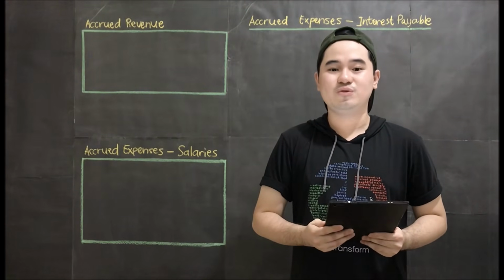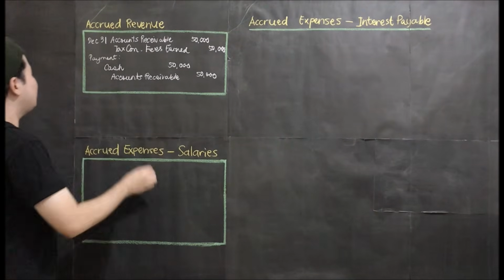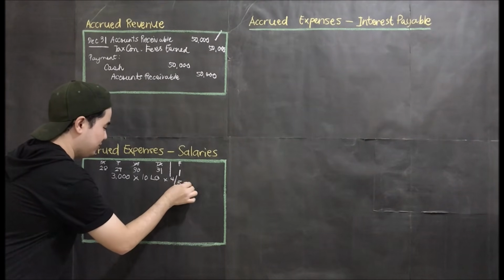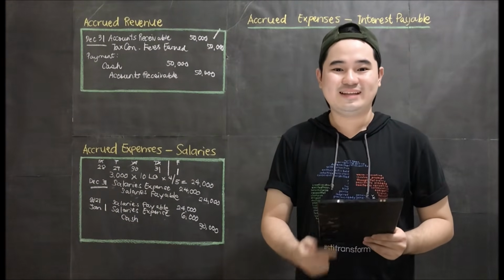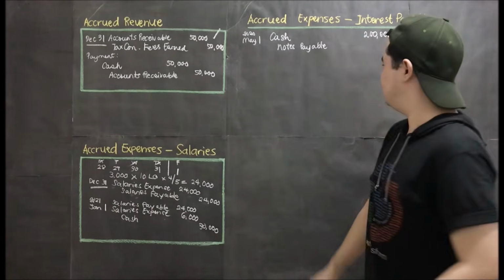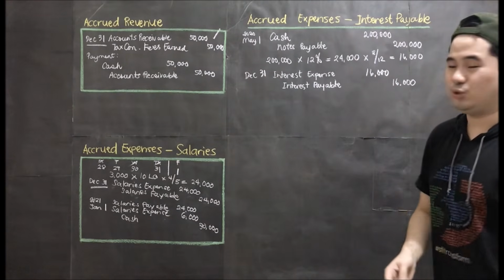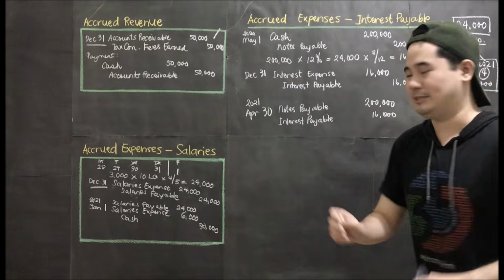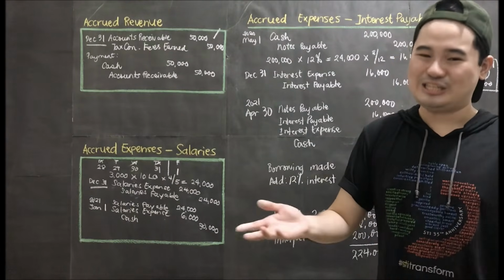Lesson 020 - Adjusting Entries 4: Accruals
Lesson 020
Adjusting Entries 4: Accruals

For speakership invites, please do not hesitate to shoot an email at